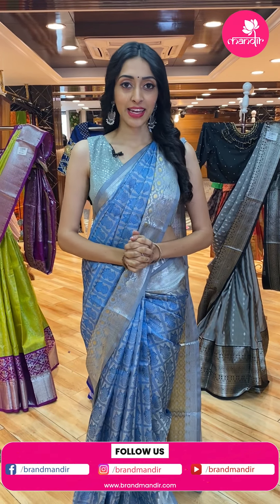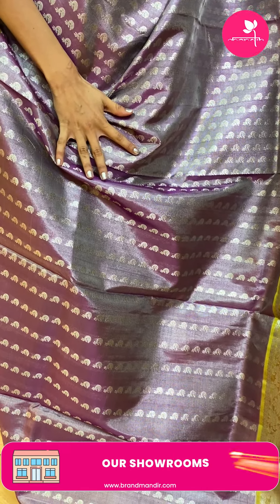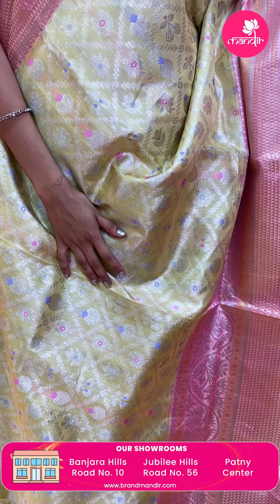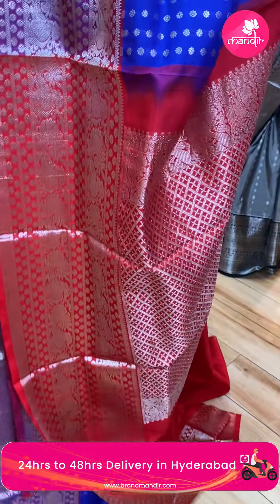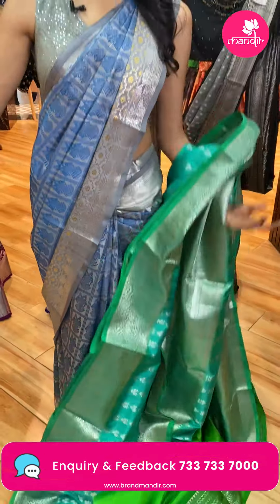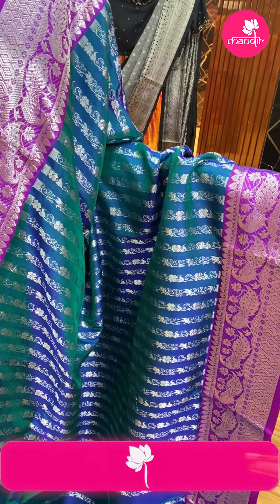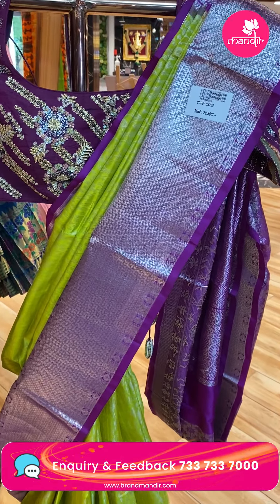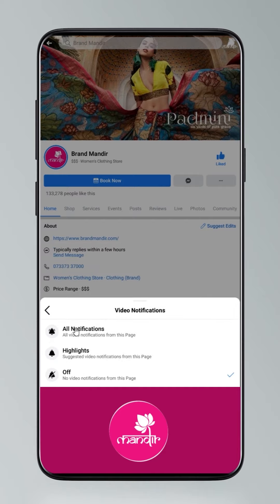Venkatagiri Sarees at Weavers Price FOR 24Hours Only | Brand Mandir Sarees LIVE